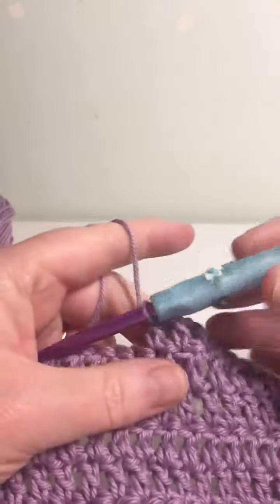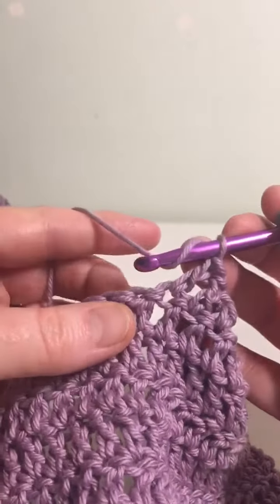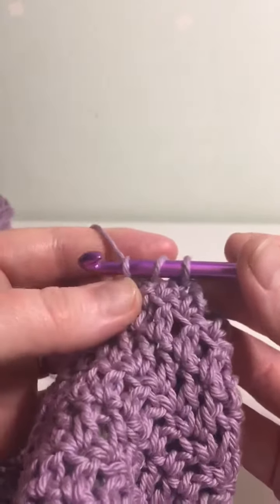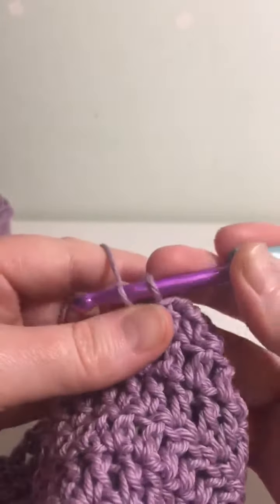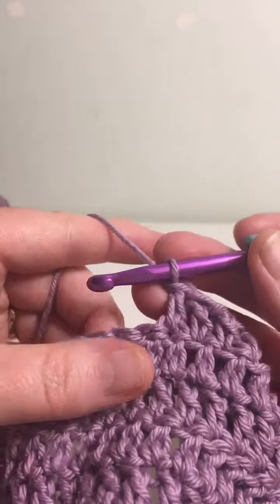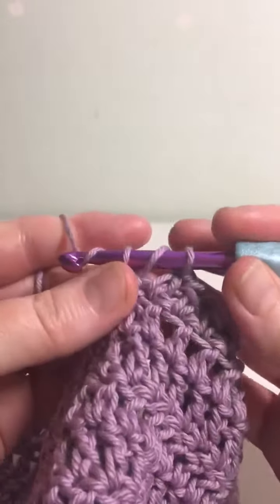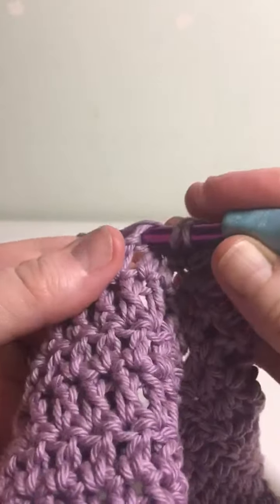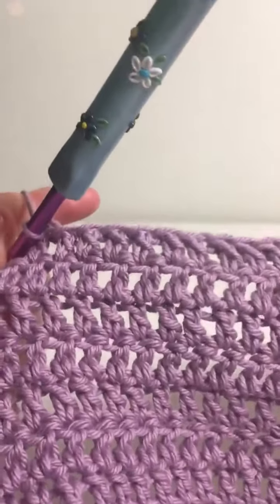Double Crochet Stitch Tutorial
Double Crochet Stitch also known as Treble in UK terms